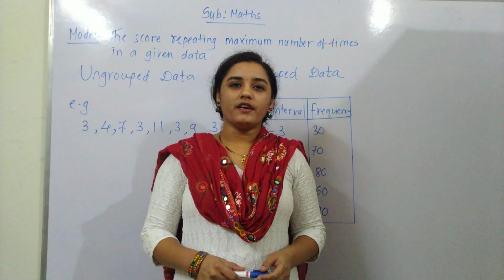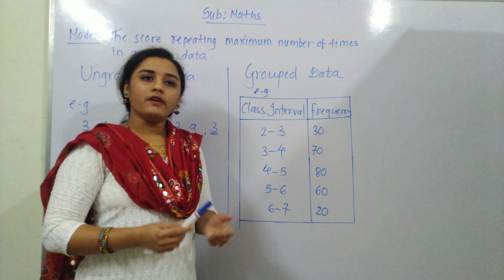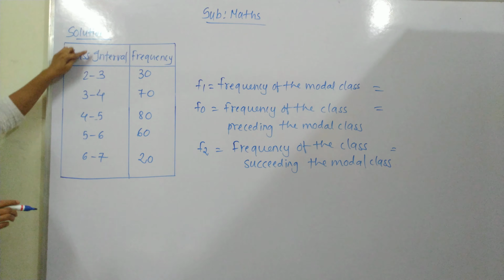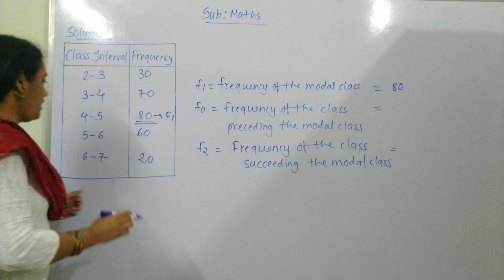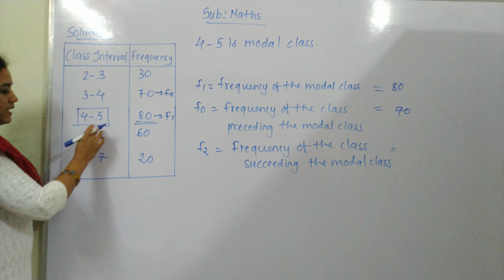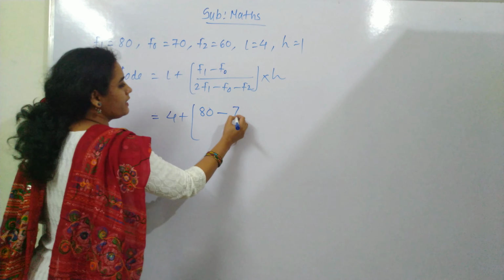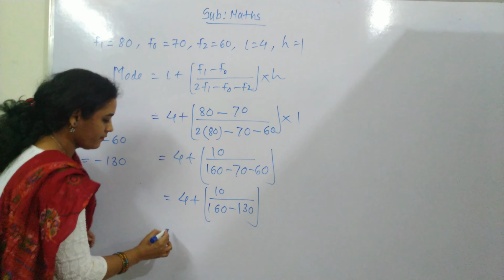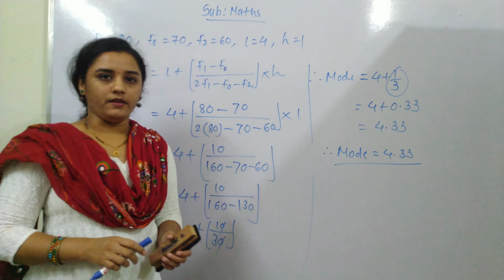How to find Mode I Class 10th I Algebra I Statistics chapter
Here you will learn how to find mode
Maharashtra Board I Algebra I Chapter 6 I Statistics I Practice set 6.3